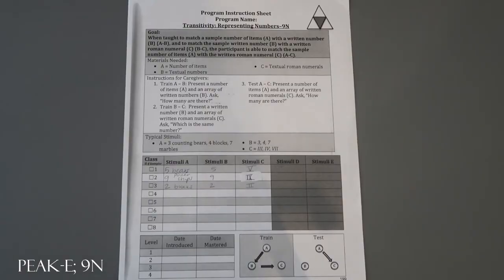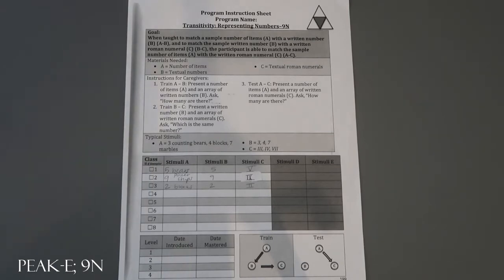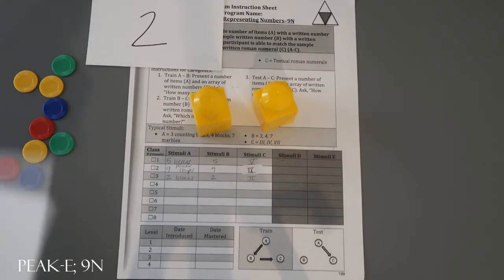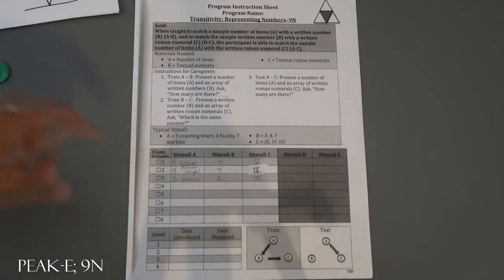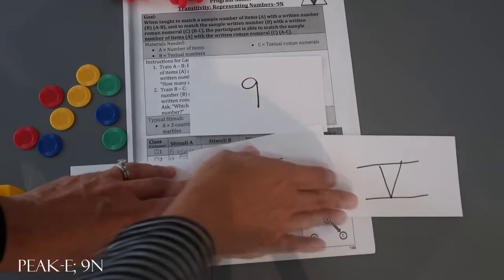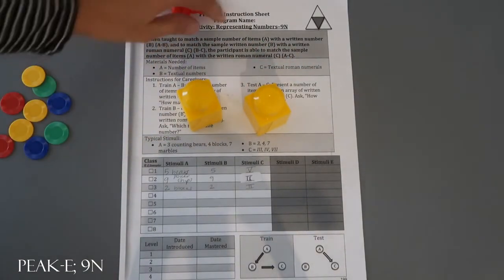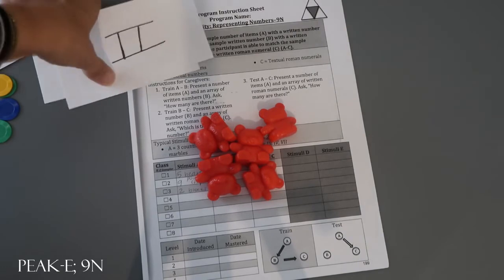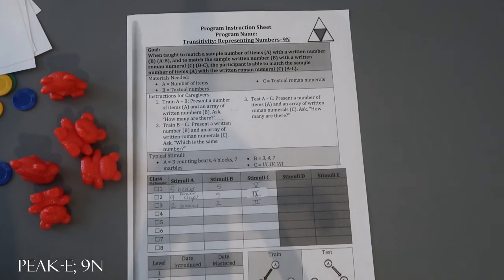PEAK-E; 9N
PEAK-Equivalence; Transitivity: Representing Numbers-9N material sample.